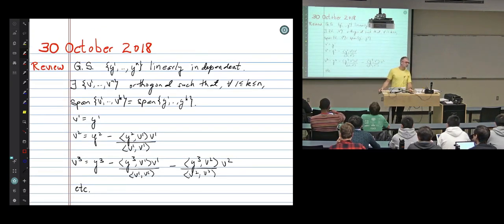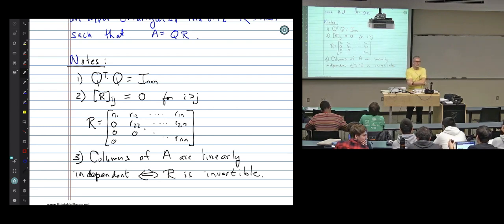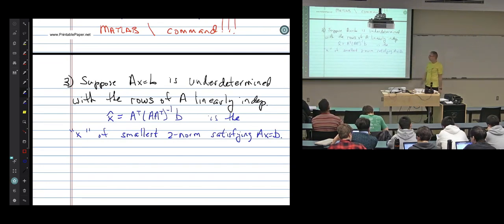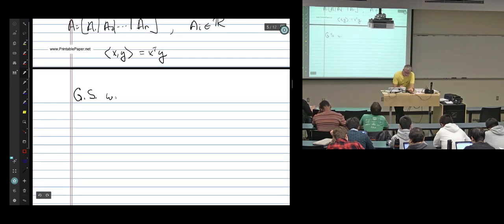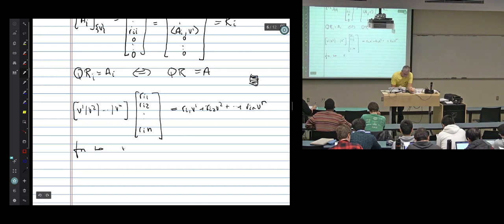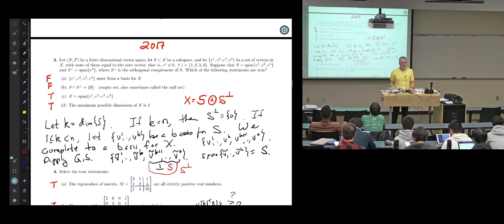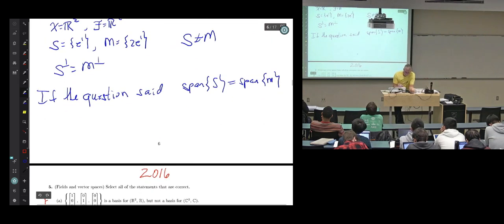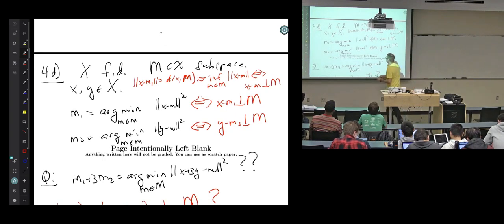ROB 501: QR Factorization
In this video:
QR Factorization. How to use in various least squares problems: overdetermined and underdetermined. Reminder on back substitution.